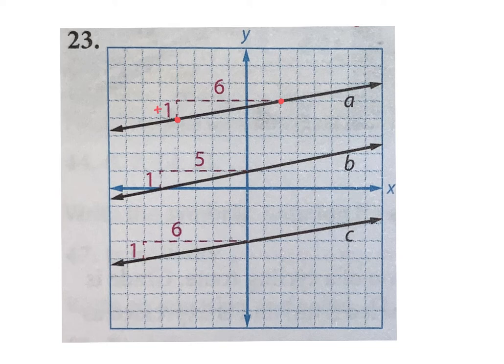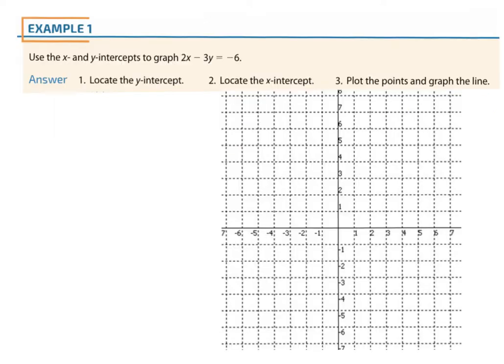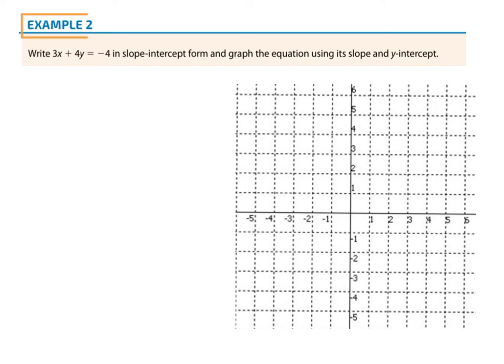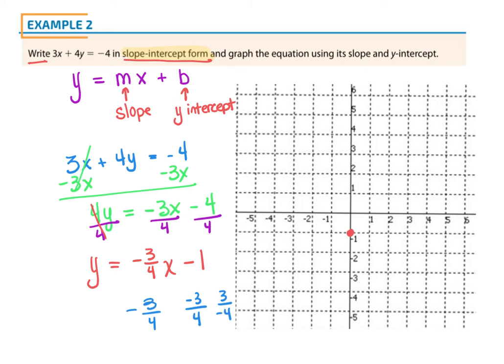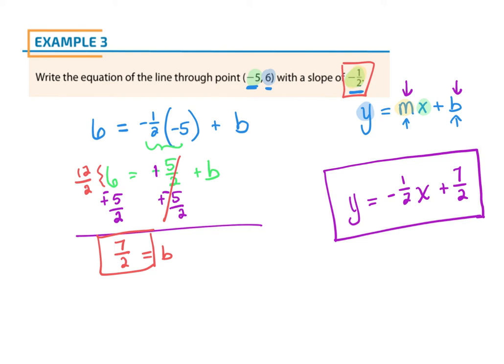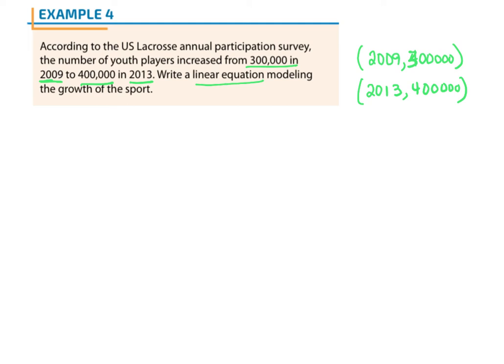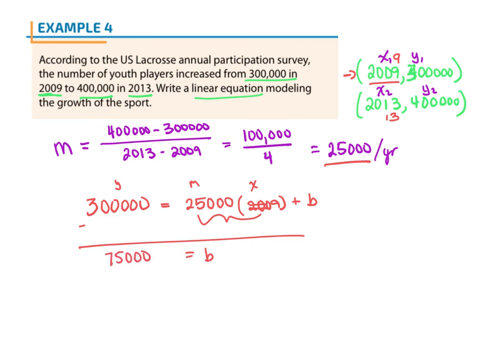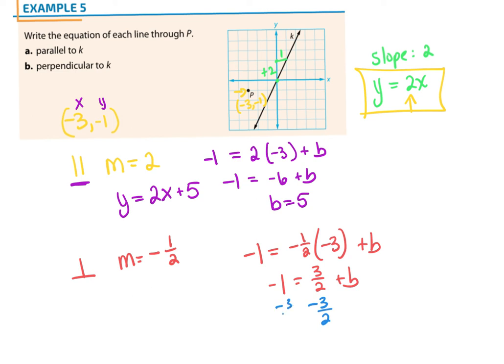Geometry Section 3.5